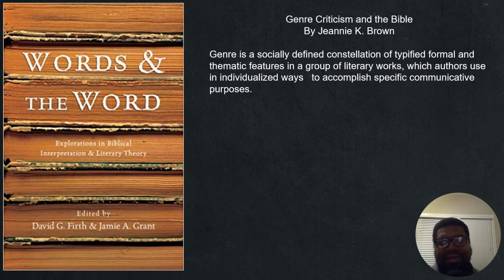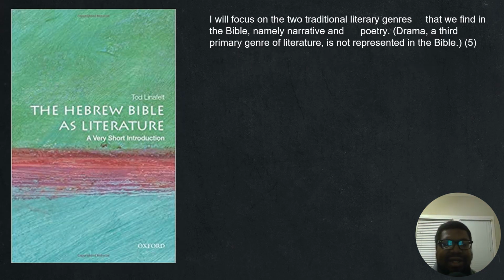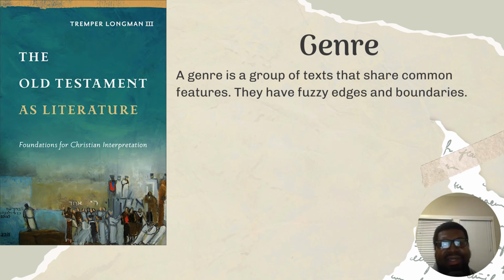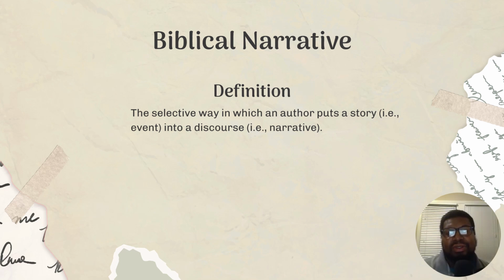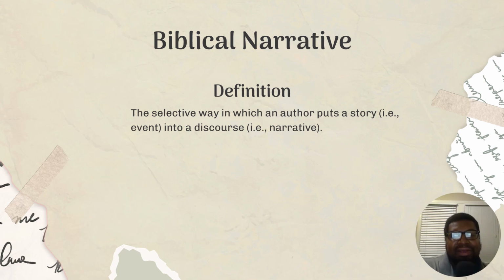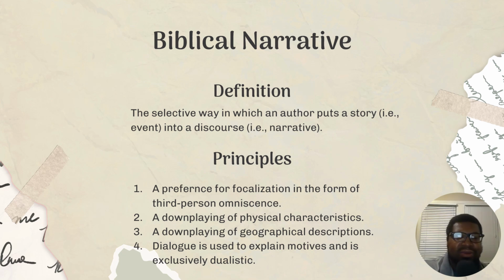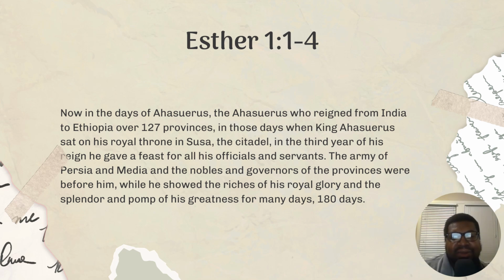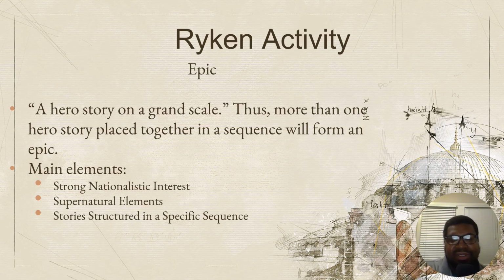Introduction to Genre and Biblical Narrative (Week 2)